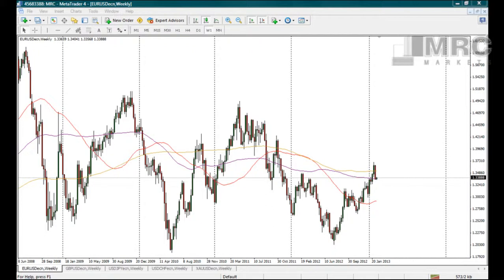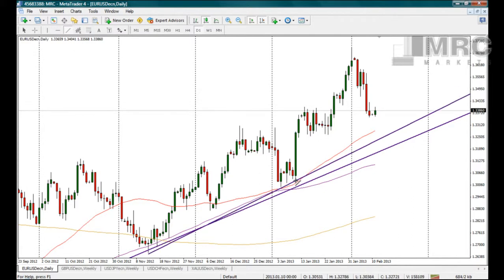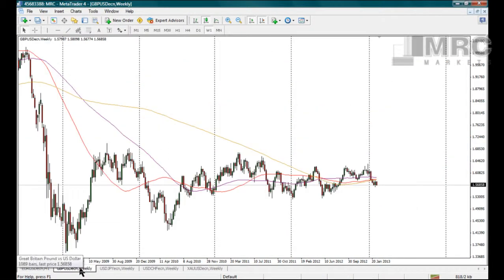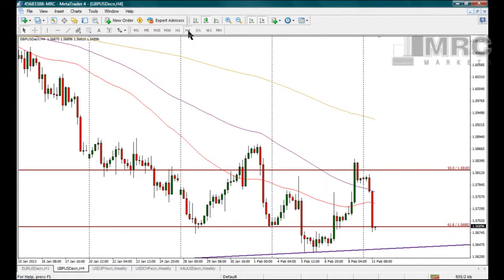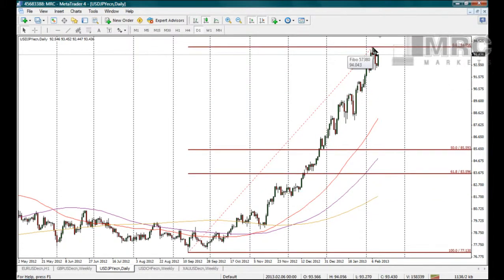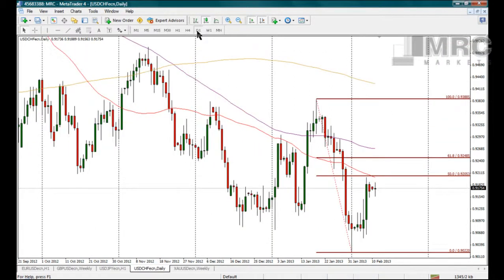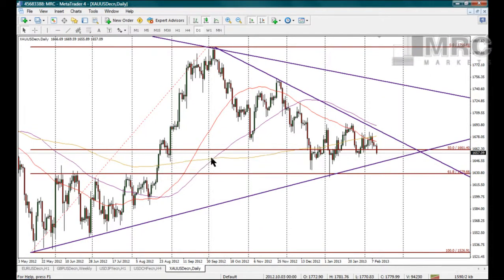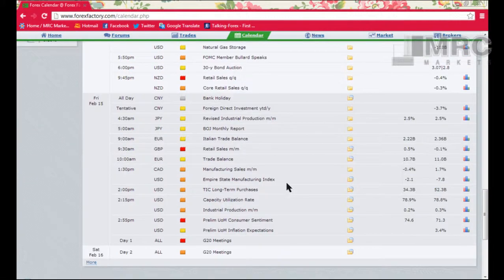MRC Markets Weekly Market Update 11/02/2013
MRC Markets Weekly Market Update video going through technical analysis on EURUSD, USDCHF, USDJPY and XAUUSD. No trade calls or recommendations are made in this video; if you could please read our full disclaimer on our website; that would be greatly appreciated. Thanks and we hope you enjoy the video!